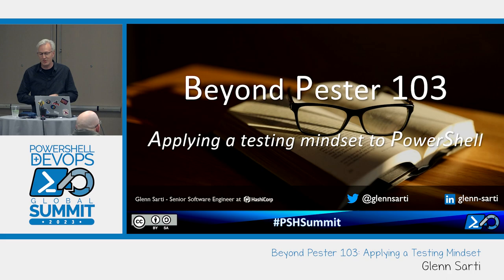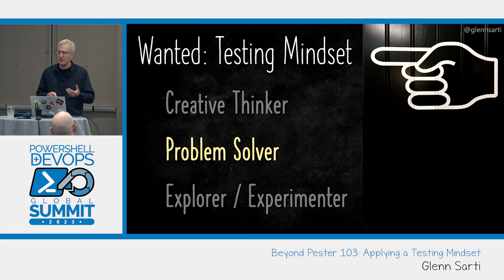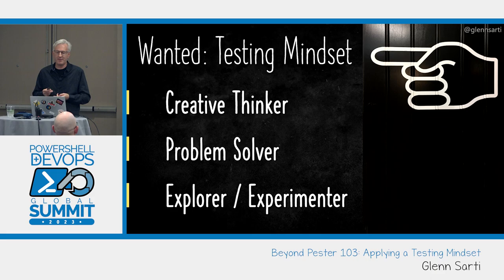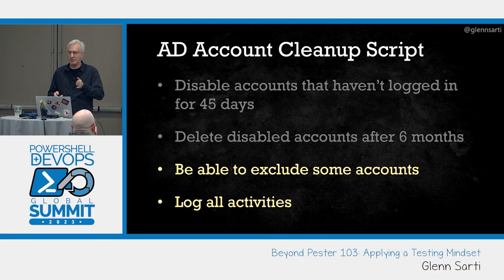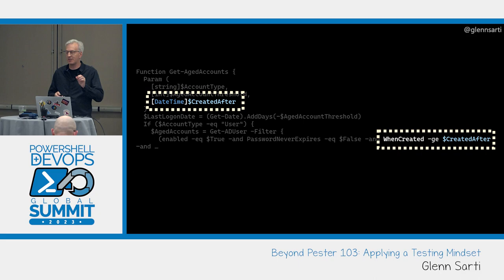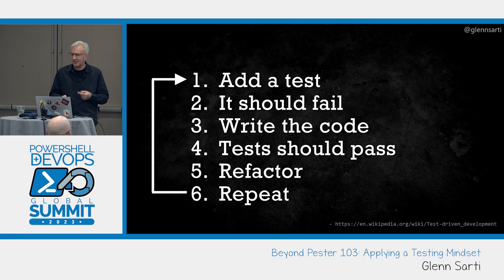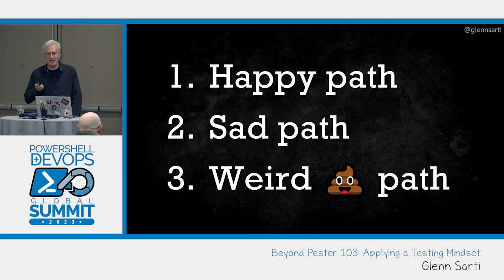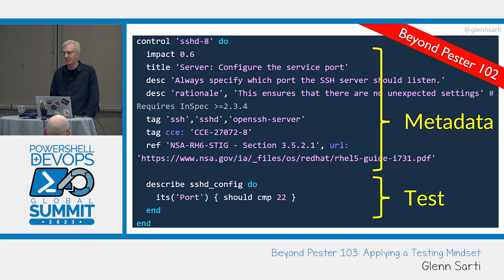Beyond Pester 103: Applying a Testing Mindset by Glenn Sarti